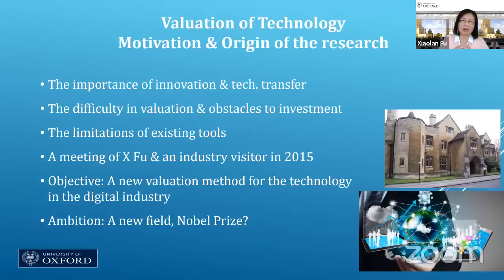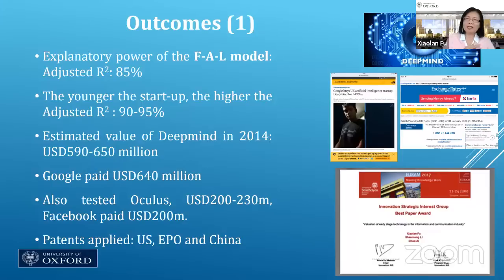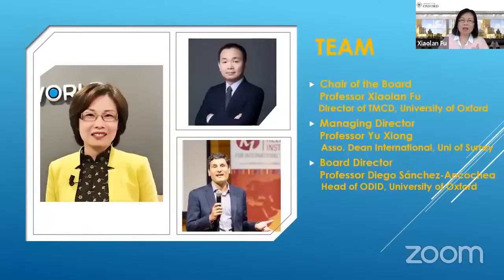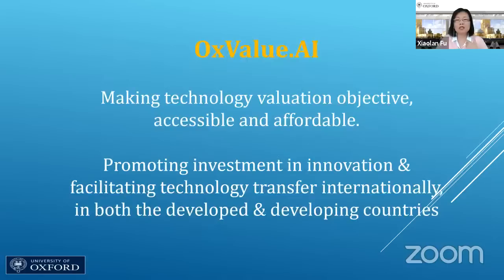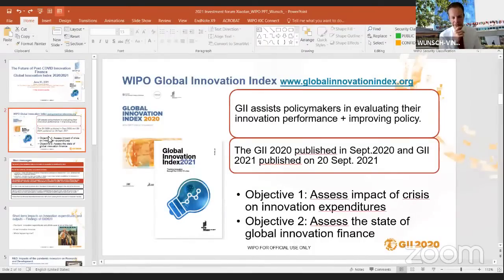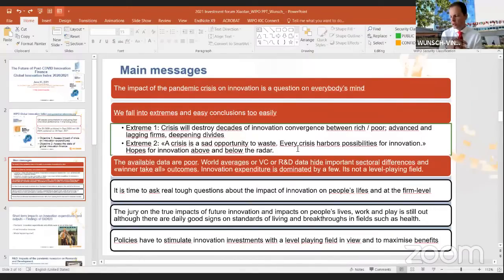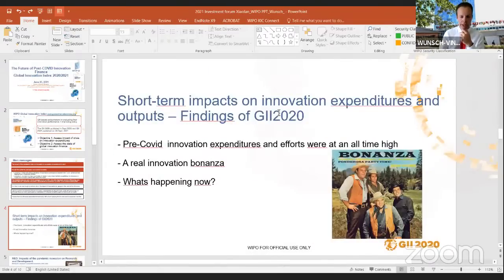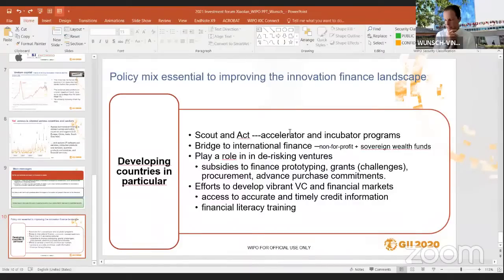The International Investment Innovation Forum | Launch of OxValue.AI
The International Investment Innovation Forum is a prestigious annual conference, co-organised this year by Open Business Council and the Technology and Management Centre for Development (TMCD) - part of the Oxford Department for International Development (ODID), University of Oxford.

The opening session will be presided over by Professor Xiaolan Fu, Director of TMCD, and feature high-profile speakers:
- Professor Chas Bountra, Pro Vice Chancellor for Innovation at the University of Oxford;
- Lord Tim Clement-Jones, Co-Chair of All Party Parliamentary Group on Artificial Intelligence;
- Dr Eugene Quian, Chairman of UBS Securities; and
- Dr Sacha Wunsch-Vincent, Head of the Economics and Statistics Division at the World Intellectual Property Organisation (WIPO) and Co-Editor of the Global Innovation Index.

The keynote session, chaired by Professor Diego Sanchez Ancorchea, Head of ODID. Keynote speakers include:
- Mr Dinis Guarda, Chairman of Open Business Council;
- Dr Junmin Kong, CEO of Ciprun; and
- Sonia Kabir, Founder of SBK Foundation and Ignite Fund.

Other speakers that will take part in the forum include:
- Vernon Sankey, Director Board Of Directors, Atos SE;
- Mr. Shabbir Ali Qureshi – Minister of State for Housing and Works, Pakistan and
- Ms Dzuleira Abu Bakar – Group CEO at Technology Park Malaysia Corporation.

The Forum will end with a talk from Chris Fellingham, Licensing & Ventures Manager at Oxford University Innovation.

The Forum will also host the launch of OxValue.AI, a spin out social enterprise from the University offering a new way to determine the monetary value of a technology pre or post patent grant. OxValue.AI aims to facilitate the transfer of technology to developing countries as well as fund research within TMCD (Oxford). Professor Xiaolon Fu will introduce OxValue.AI while Professor Yu Xiong, Associate Dean International at Surrey University, presides over the launch and MoU signing.